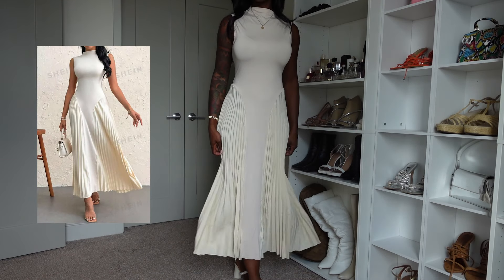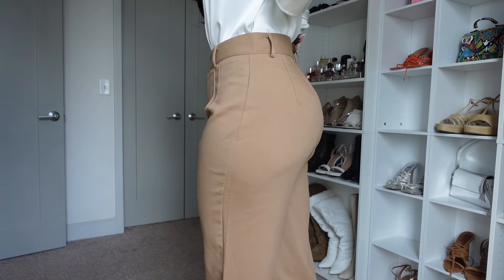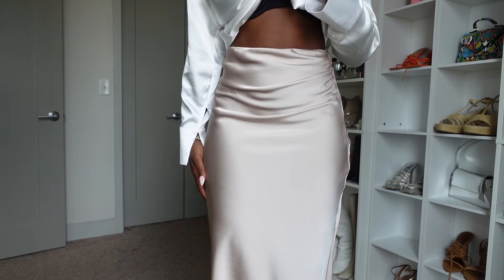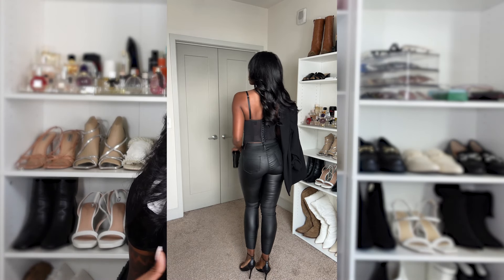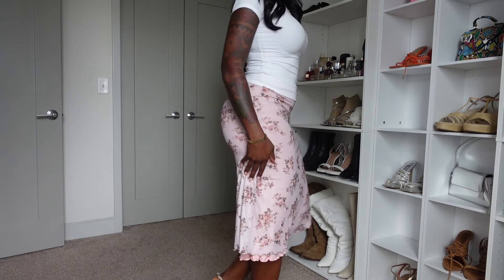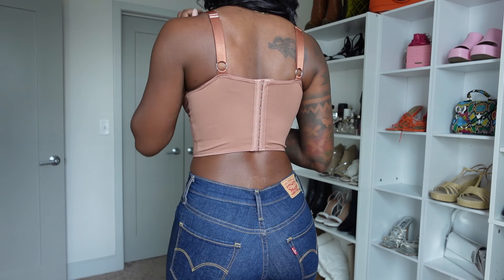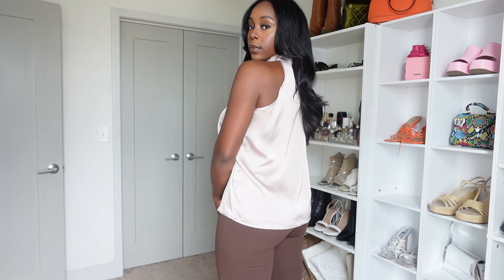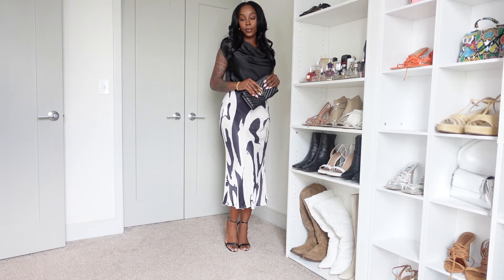SHEIN *Look Expensive* Haul: elevate your style + fall outfit ideas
Hey, babes 💋 Welcome back to another video, and I hope you enjoy this one! If you have any questions, feel free to chat with me in the comments.

Height: 5'7
Measurements: 34-27-40

Pleated A-line Dress - size S
High Waist Trousers - size M
Corset Cami Top - size S
Satin Halter Blouse - size S
Printed Satin skirt - size XS